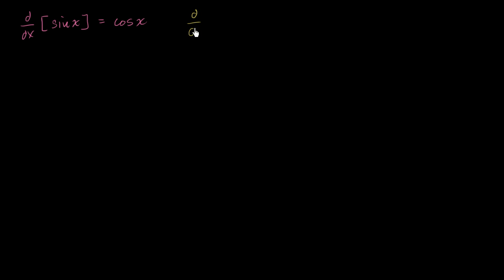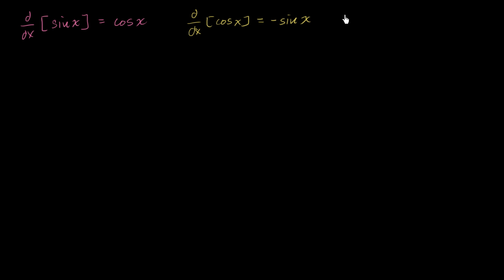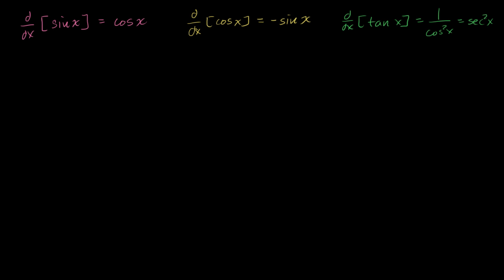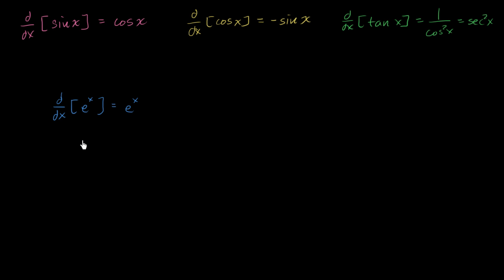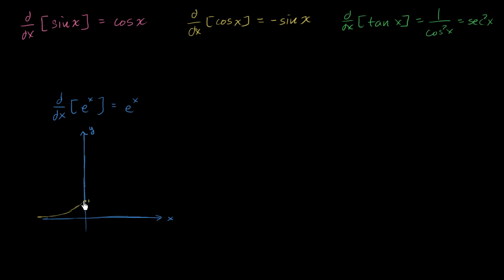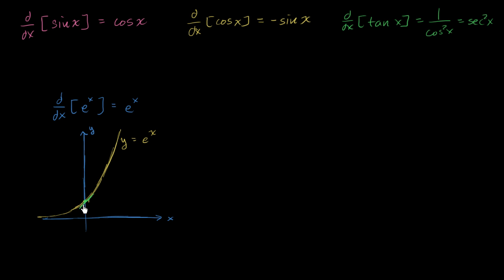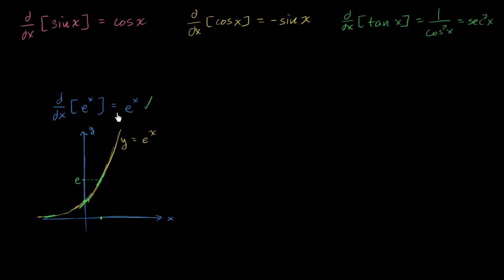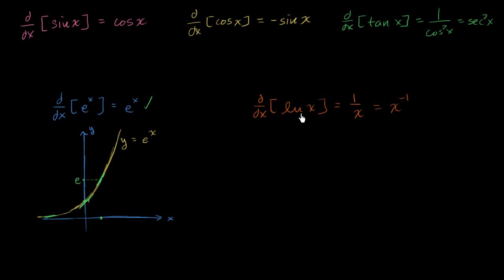Derivatives of sin x, cos x, tan x, e^x and ln x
Courses on Khan Academy are always 100% free. Start practicing—and saving your progress—now